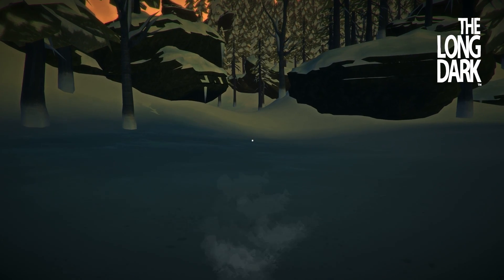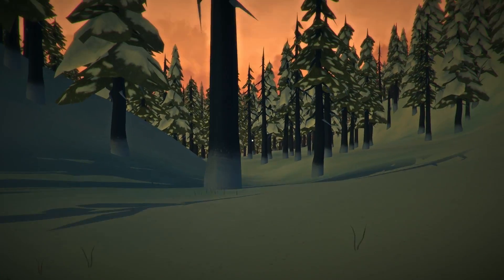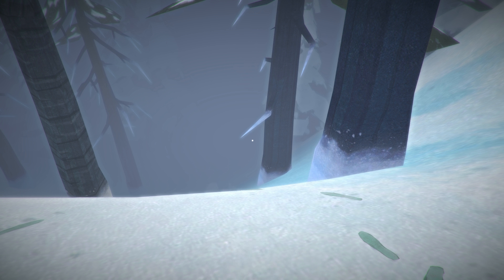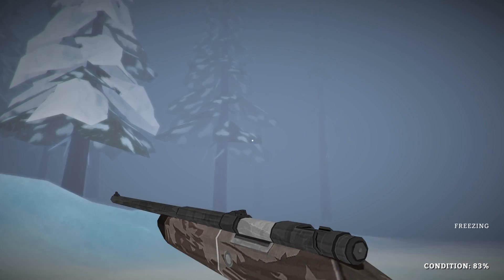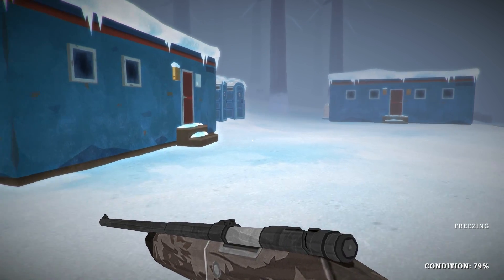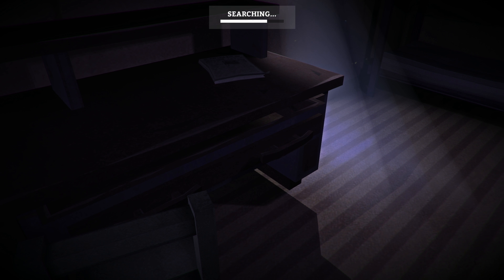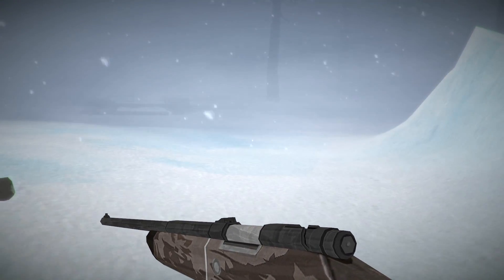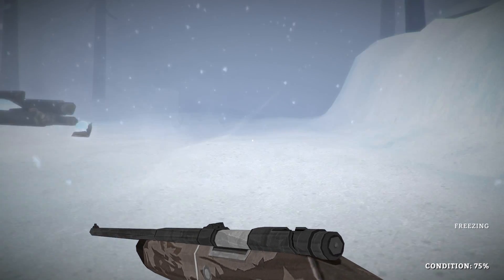The Long Dark (Alpha) - Episode 18 - The Fog!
▲Like If You Want To See More!▲▼Please Read Descriptions!▼